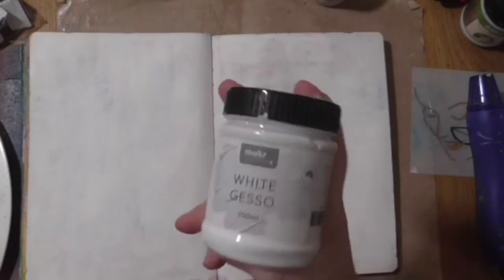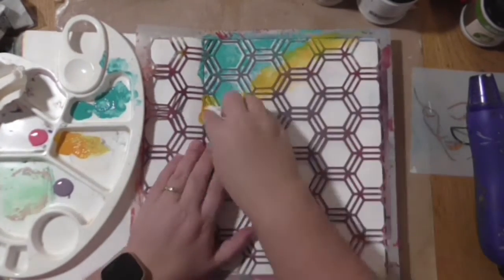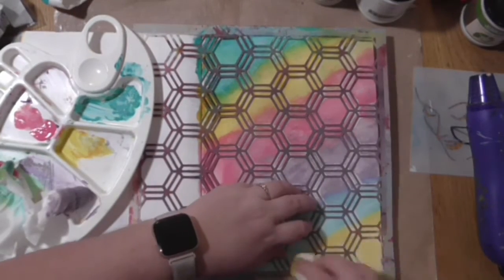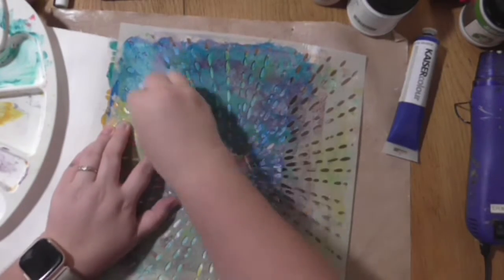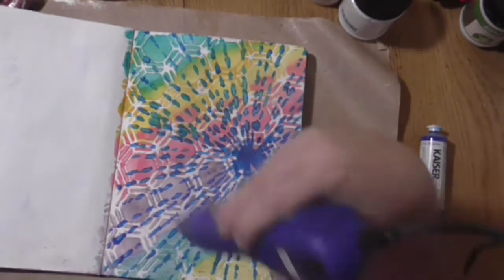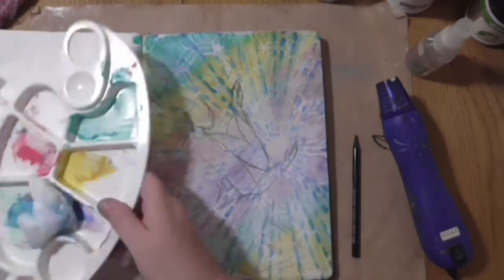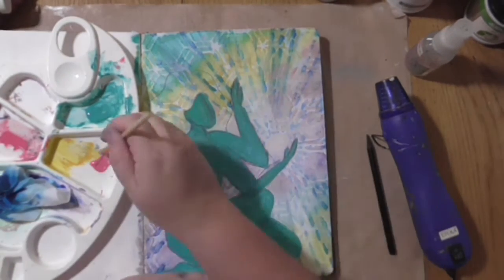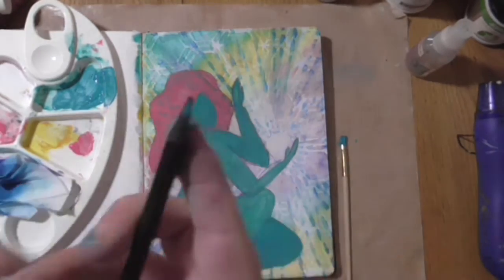Art Journal Page - 1 - Acrylic Paint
Where to find Oh Shiny Pages